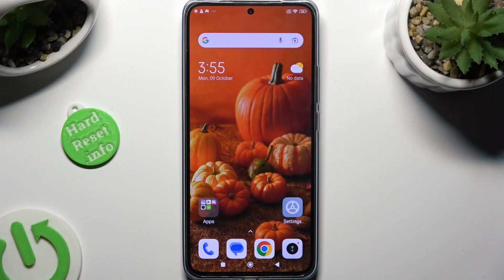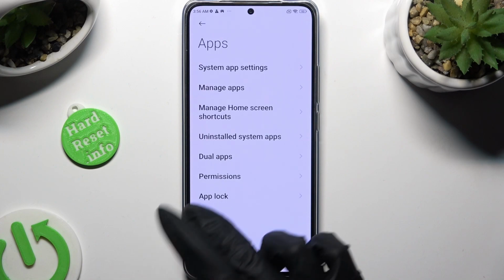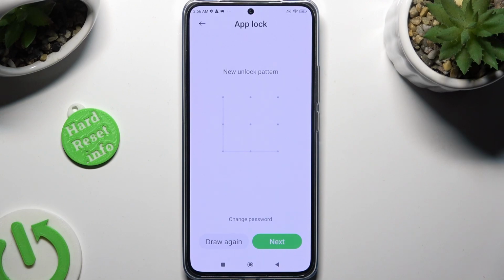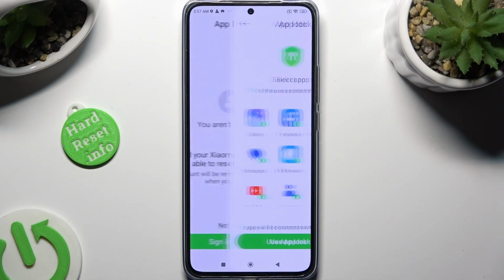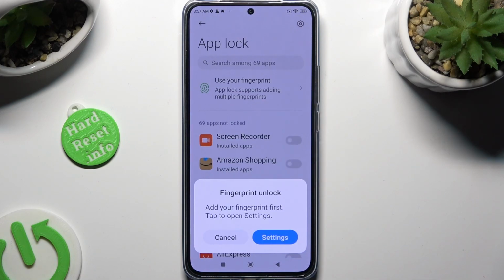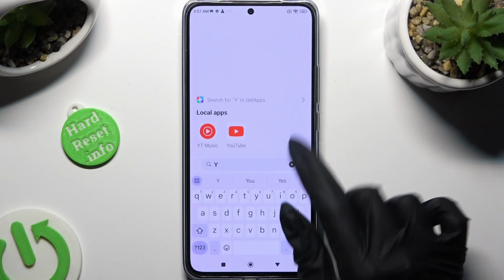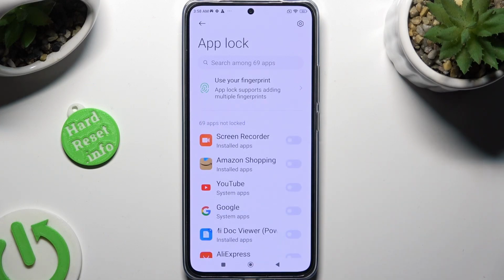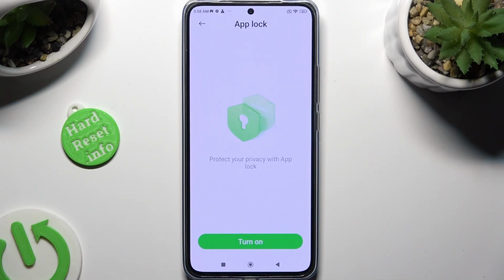How To Lock Apps With App Lock on Xiaomi 13T Pro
Find out more about Xiaomi 13T Pro:
Welcome. Today, we are going to demonstrate how to lock apps with App Lock on your Xiaomi 13T Pro. Our expert will offer a comprehensive walkthrough, covering how to find, enable, and tailor the App Lock function. Following that, we'll demonstrate how to lock a specific app and clarify how to access it later. Thank you for joining us! If you want to know more about your Xiaomi 13T Pro, visit our YouTube channel.

How to lock apps with app lock in Xiaomi 13T Pro? What's the process for accessing locked apps on the Xiaomi 13T Pro? How can you activate and customize an app lock in the Xiaomi 13T Pro?